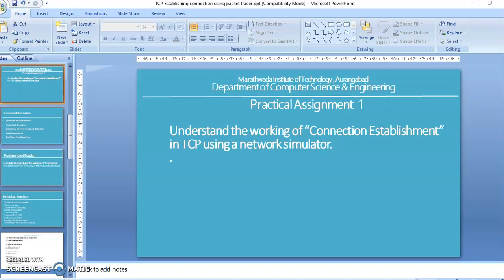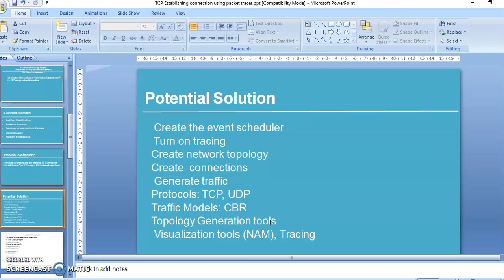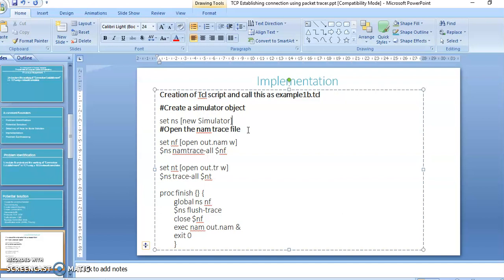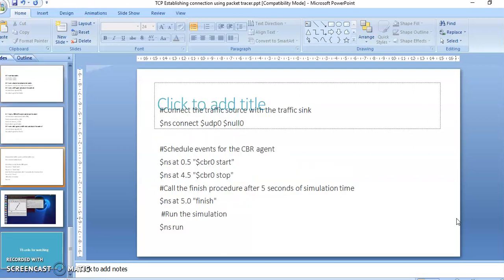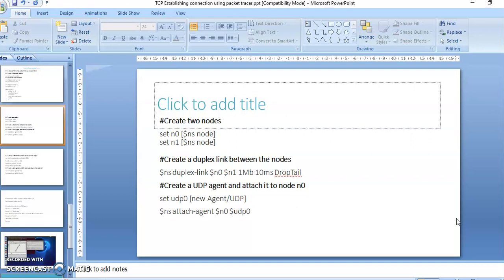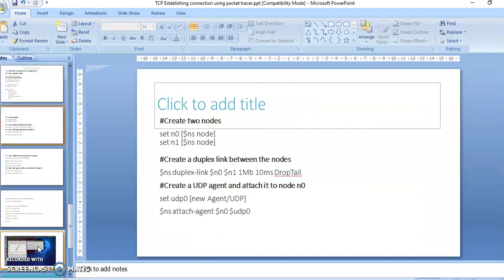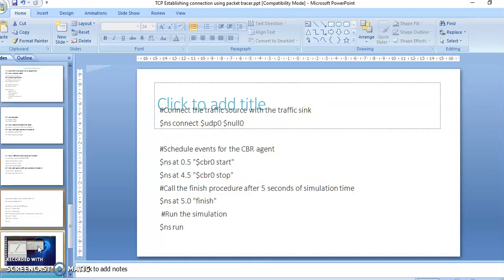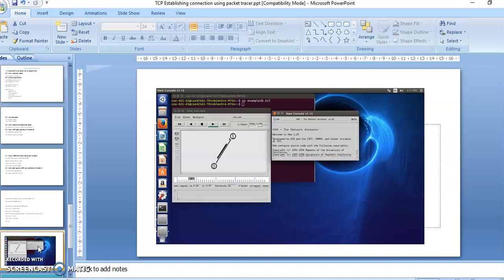TCP establishing connection using NS2